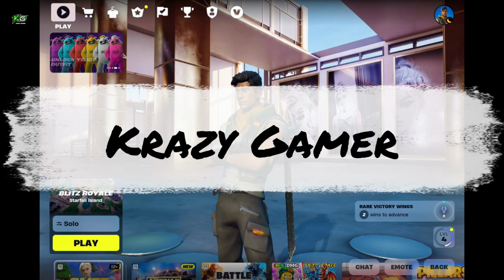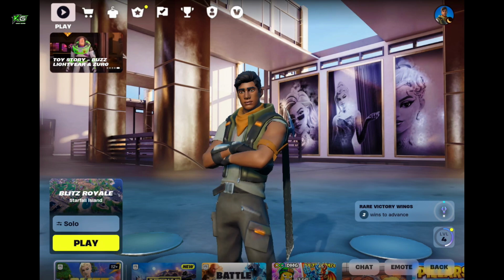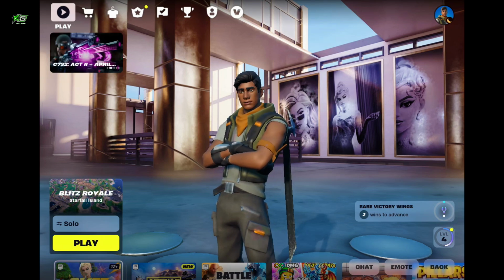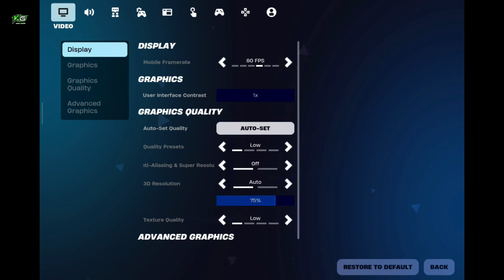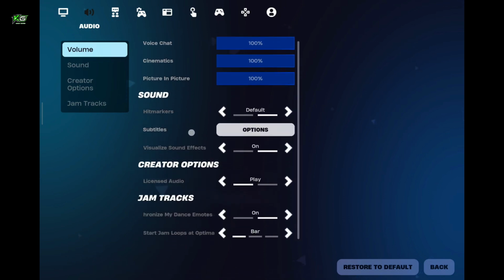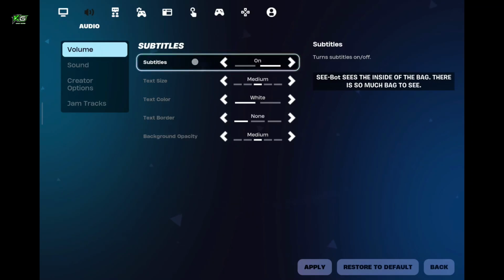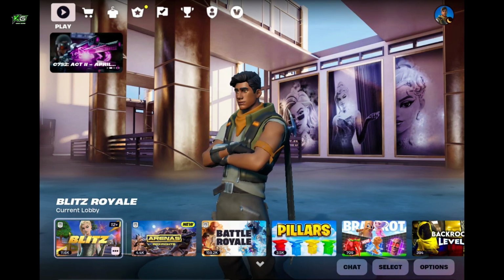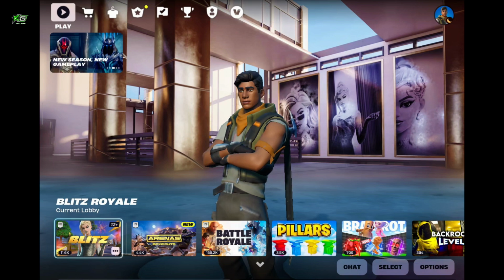How to Enable Subtitles in Fortnite (Easy Guide 2026)?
Want to understand every sound cue and dialogue in Fortnite better?
In this quick and beginner-friendly guide, I’ll show you how to turn on subtitles in Fortnite step-by-step!

Subtitles can help you catch important in-game audio, improve awareness, and even give you an edge during gameplay—especially if you play in a noisy environment or prefer visual cues.